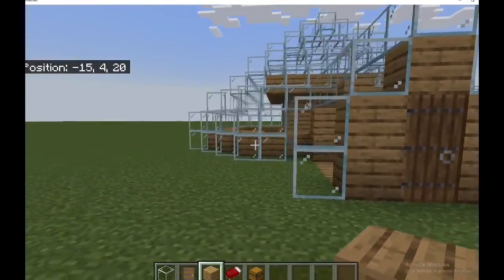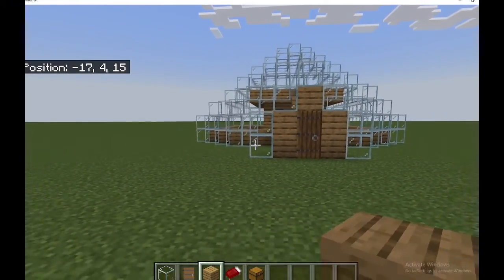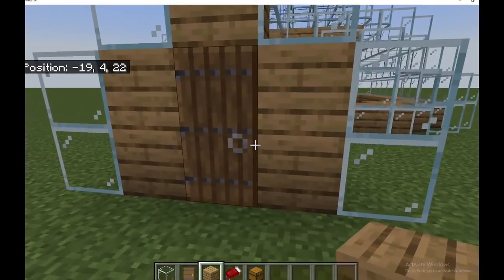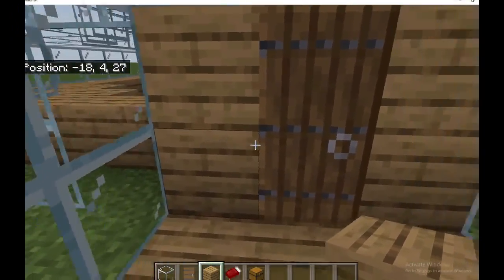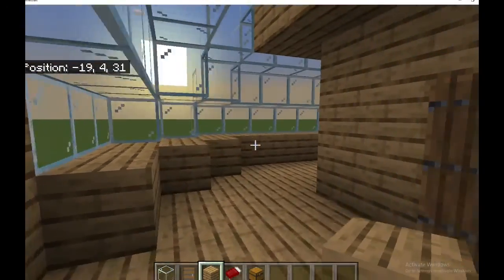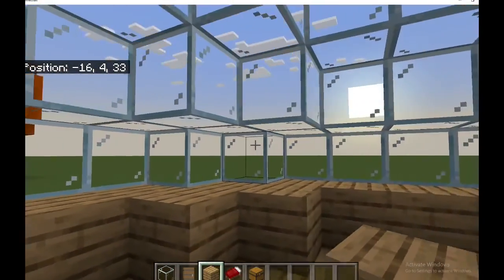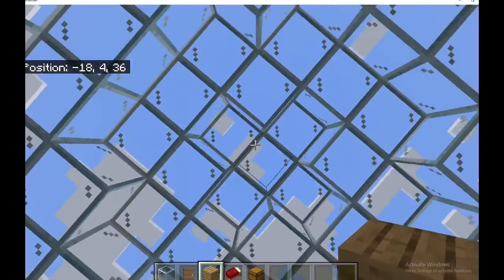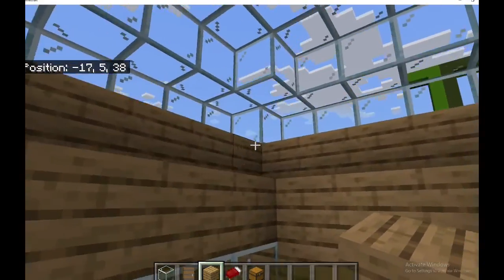Minecraft Time-lapse || the isolated house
this is my second build the isolated house pls subscribe to help me hit my goal of 100 subscribers and if this video gets 5 likes I will make an animation